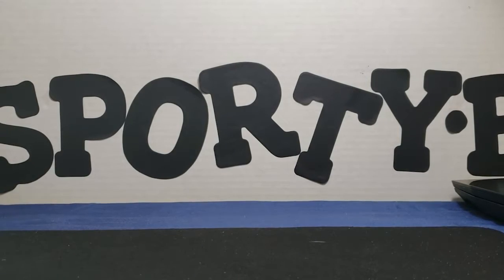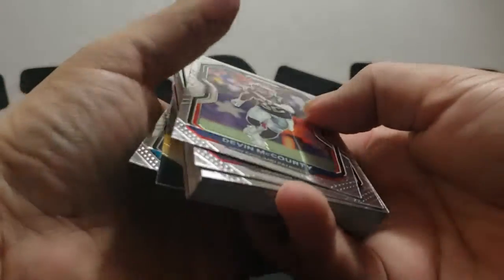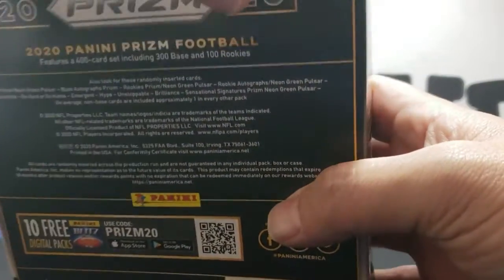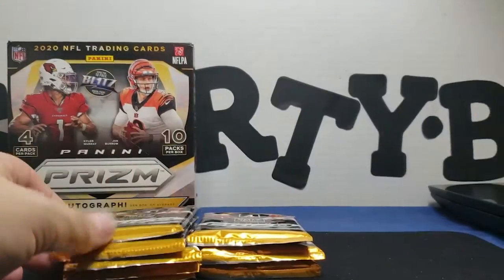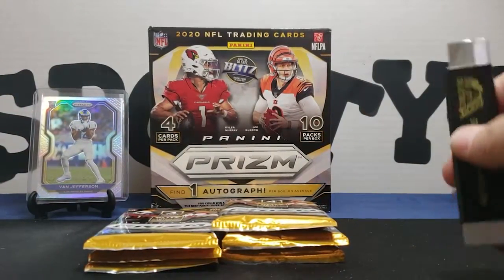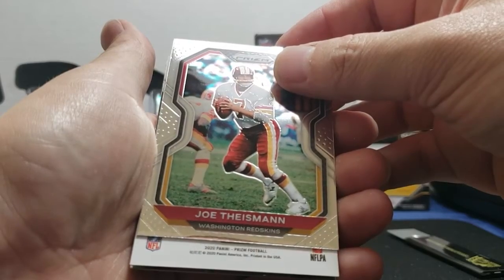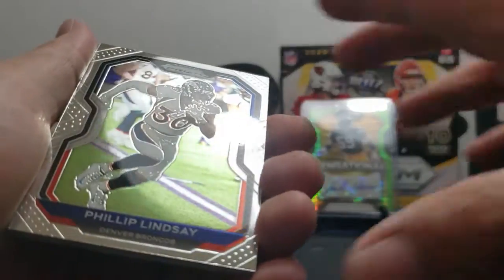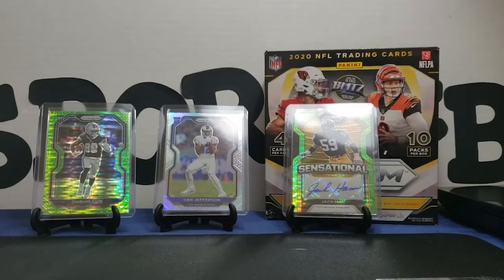2020 PANINI PRIZM REVIEW-CRAZY PULLS-AUTO!! BURROW!!! AND MUCH MORE... IRL PACK OPENING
SCORED A TON OF 2020 PANINI PRIZM, A TON OF GREAT PULLS!!!